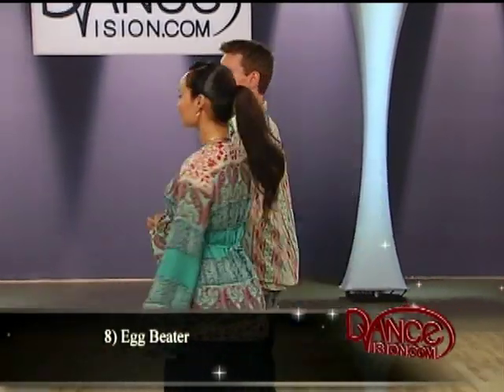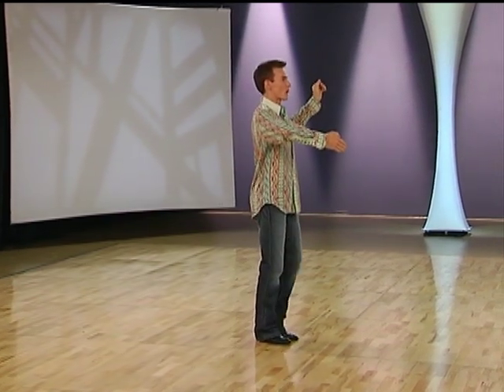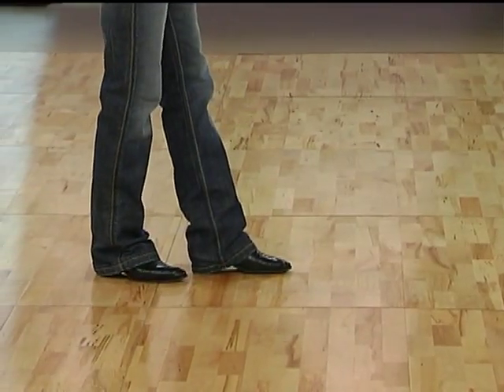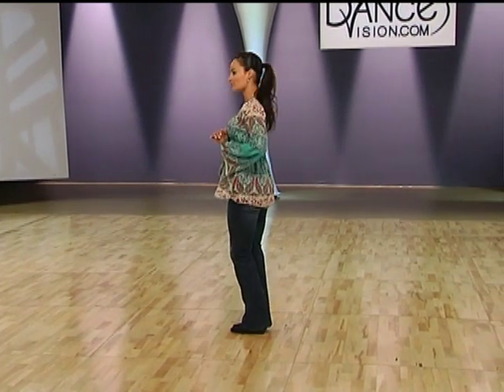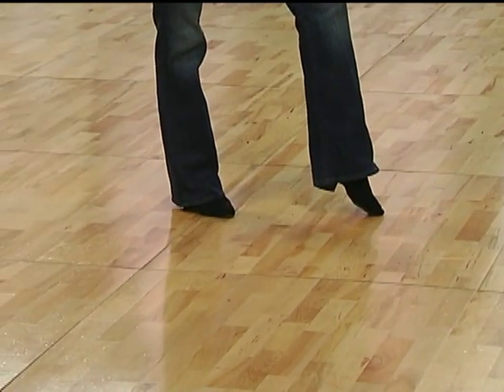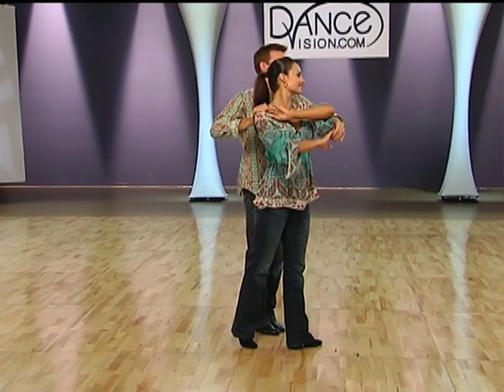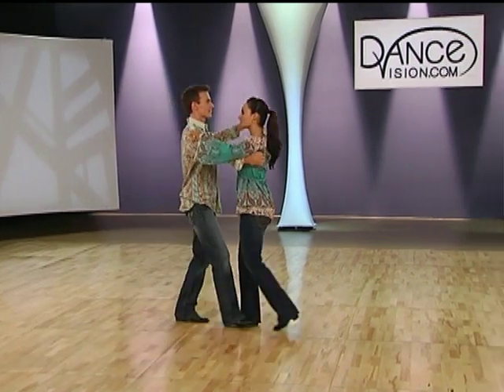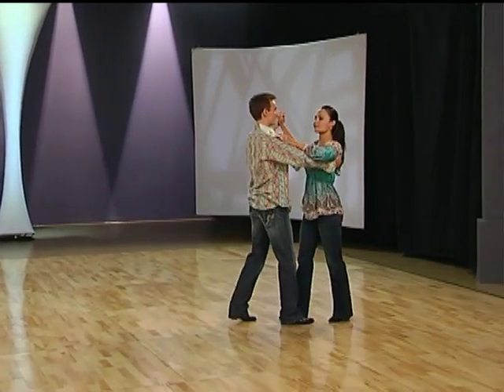Advanced II (Gold) DVIDA Country-Western Two-Step Syllabus